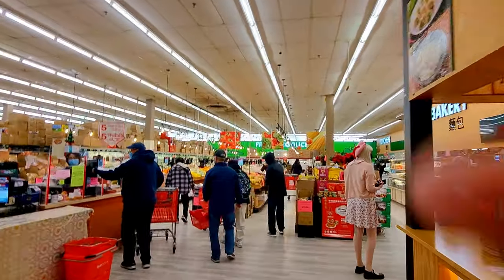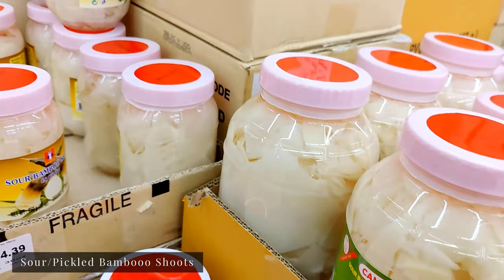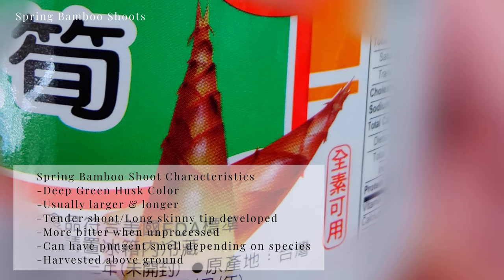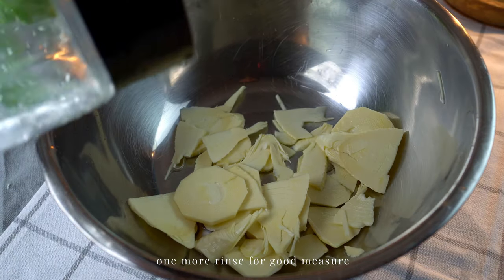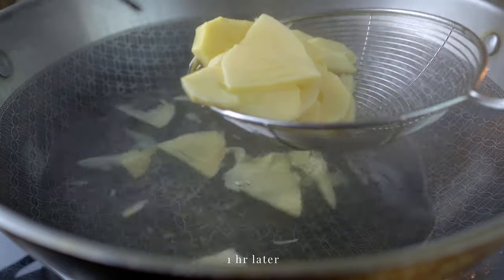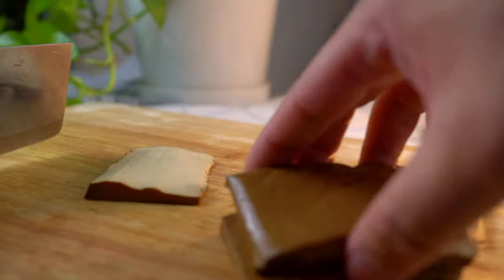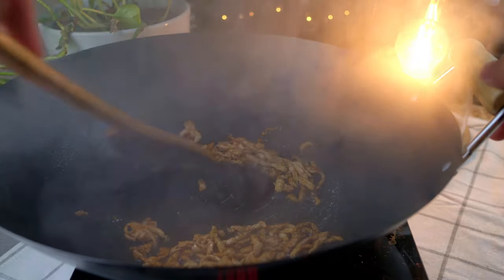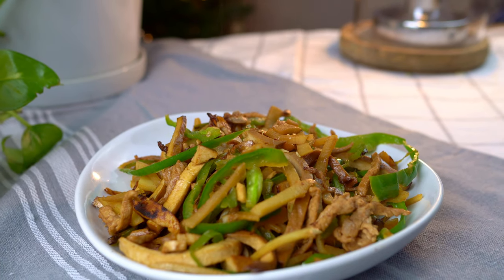HOW TO PREPARE & COOK FRESH BAMBOO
I show you the many different ways that bamboo shoots are sold in my local Asian grocery store. I show you how to prepare and cook fresh bamboo shoots so that it is safe to eat. At the end, I prepare a simple bamboo stir fry dish.

📰 ARTICLES
○ Healthline: Bamboo Shoots

📖CHAPTERS
Intro 00:00
Bamboo Shoots Tour at Asian Market 00:41
2 Categories of Bamboo: Winter & Spring 02:53
Prepping/Processing Raw Bamboo Shoots 03:56
Storing Processed Bamboo Shoots 07:18
Winter Bamboo Shoot Stir Fry Dish 3 07:53
Serving, Eating, & Outro 11:00